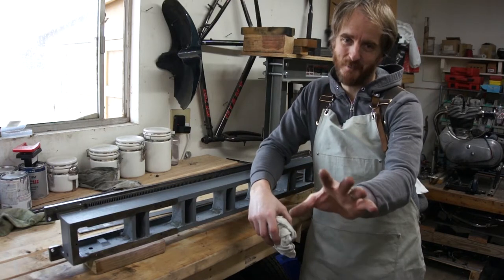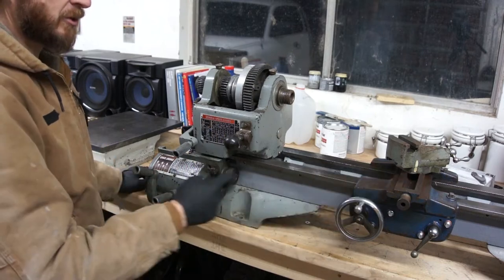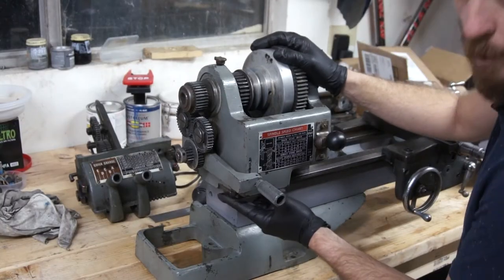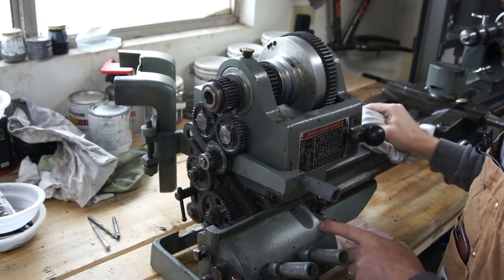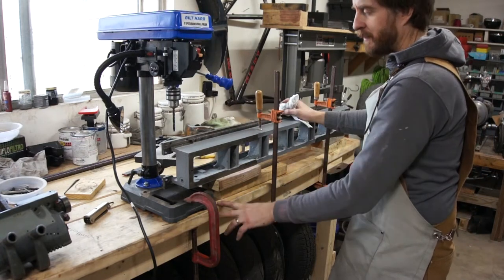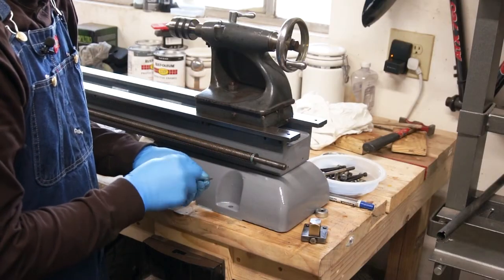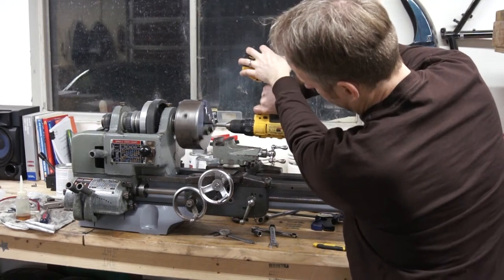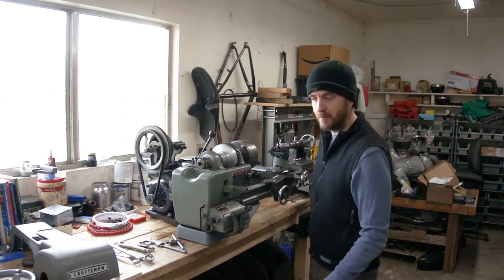Making an Atlas (Craftsman) 12" Lathe from eBay spare Parts - Part 1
I've always wanted an Atlas lathe.  Recently, I got the idea to build one from scratch.  In this video, I build a 12" Atlas Lathe from spare parts.  All of which I bought on eBay.  I fit a Commercial headstock and quick change gearbox onto an older 942 bed.  It's a bit of a Frankenstein's monster.  This is part 1.  I get it put together and get it ready for a VFD and new motor.

**For those interested, here's a breakdown of what this cost me.  $2997.15 in 2021.  Yikes!**

Lathe Bed - $231.45
Headstock - $387.58
Quick change - $666.20
Apron - $26.17
Carriage - $136.69
Compound rest - $49.70
Tool post - $174.15
Feet - $157.13
Tailstock - $80.65
Cross feed nut - $43.47
Traverse Gear - $142.98
Cover - $136.16
Side guard - $47.14
Hinge - $14.61
Spindle pulley - $37.18
Motor - $133.55
Lead screw support - $31.43
Lead screw - $109.61
Countershaft assembly - $199.79
Way wiper set - $14.12
Threading dial - $32.47
Half nut - $66.52
Chuck - $75.40
Total Spent - $2997.15